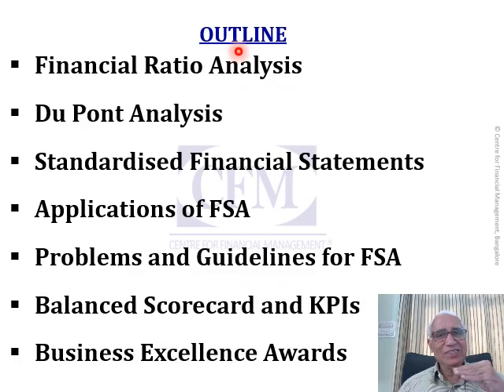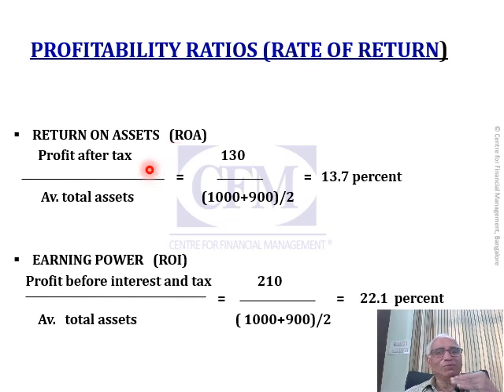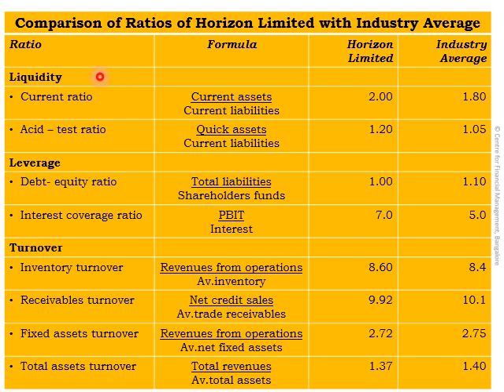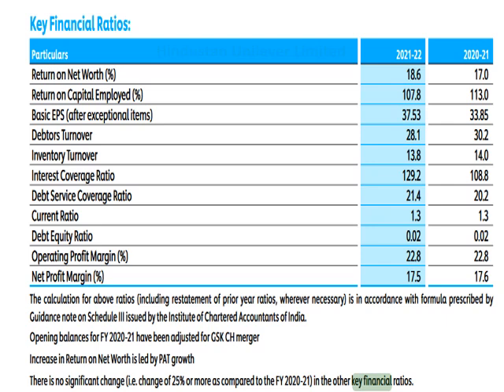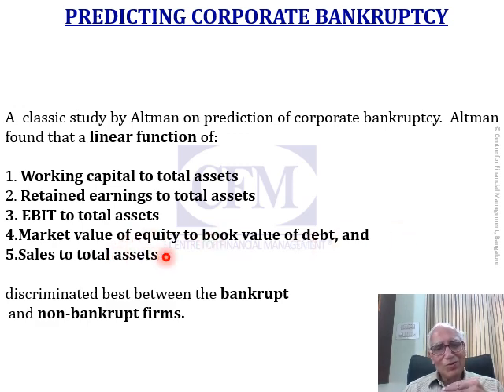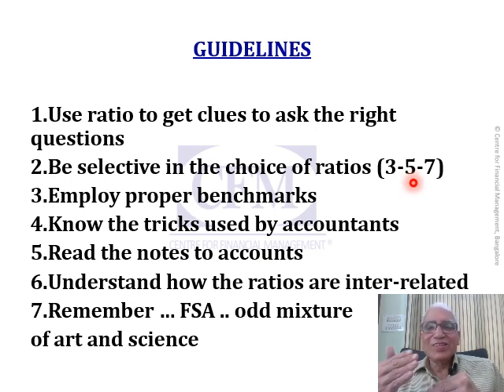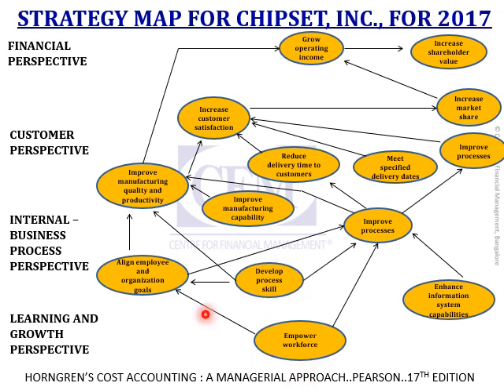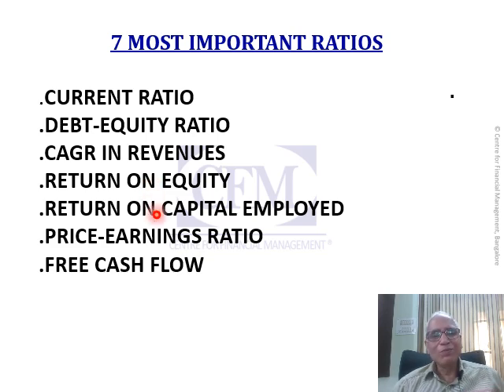Lecture 2 - Financial Statement Analysis| Finance for Managers | Dr. Prasanna Chandra